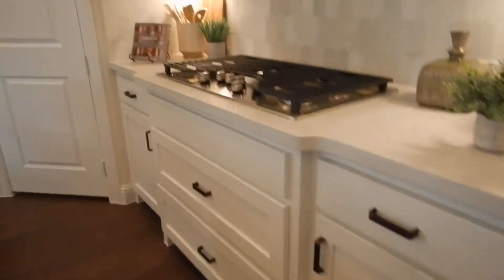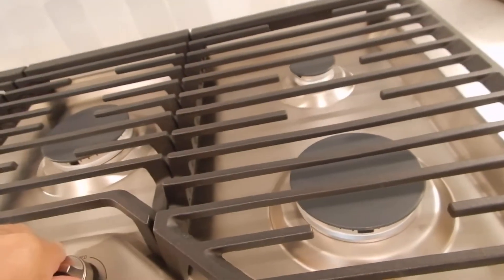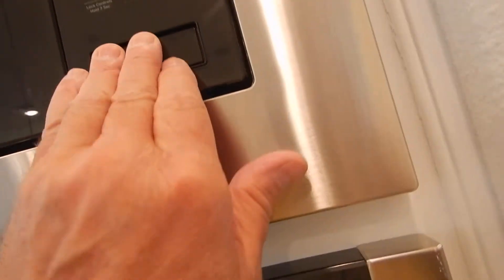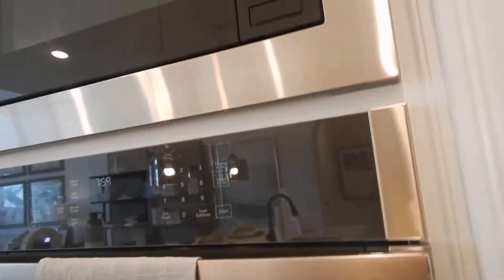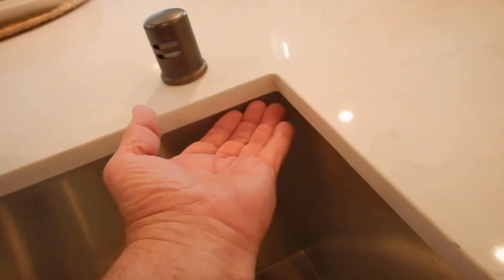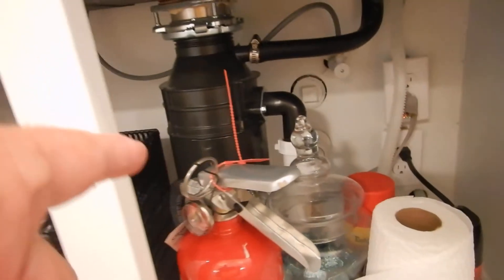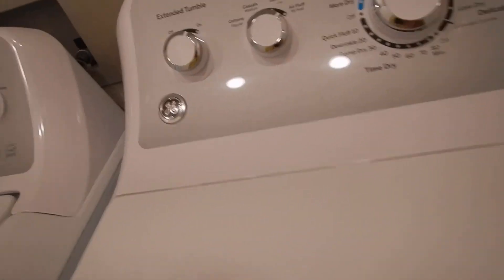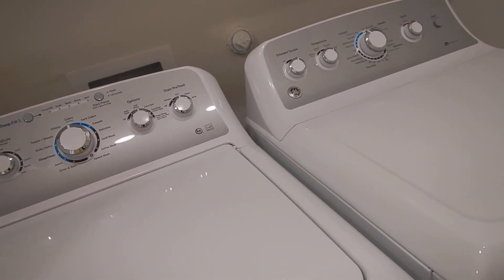5. Lake Model Appliances